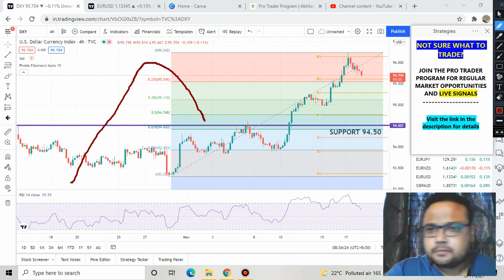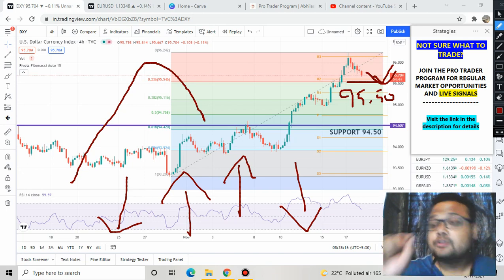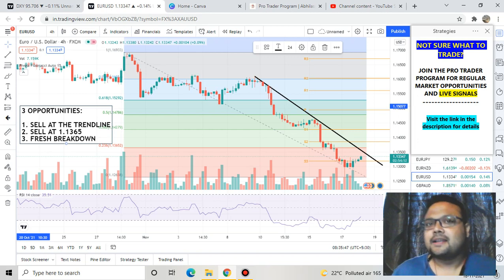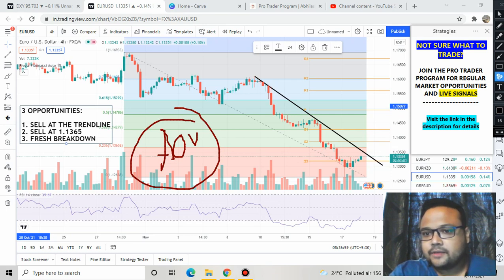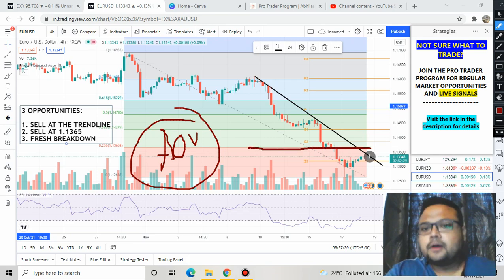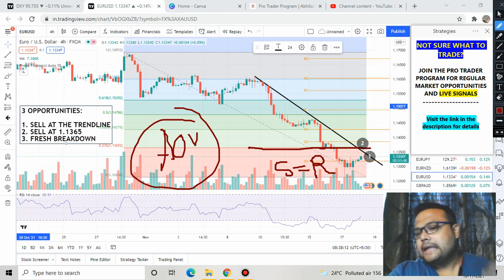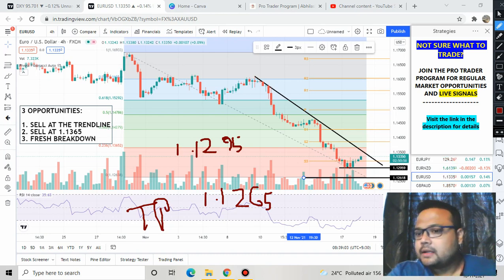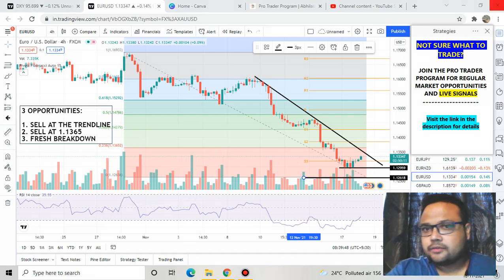EURUSD Strategy today 18-19 NOV | EUR USD Analysis Today 18-19 NOV | EURUSD Forecast Today 18-19 NOV